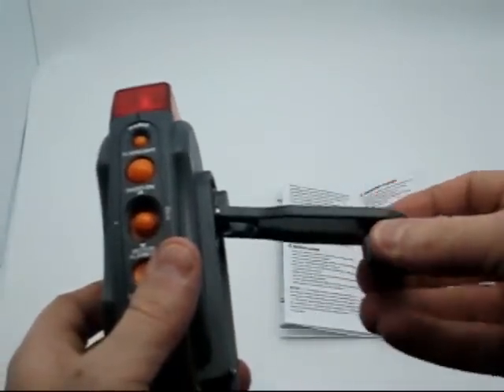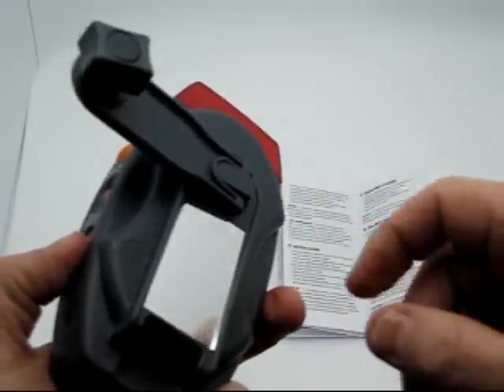Bodygard Survivor from Swiss-Tech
12-in-1 Emergency and non-emergency companion tool.